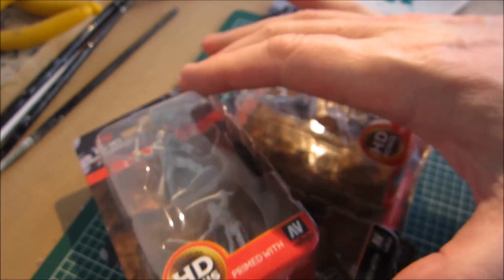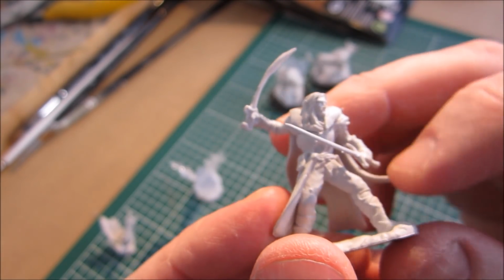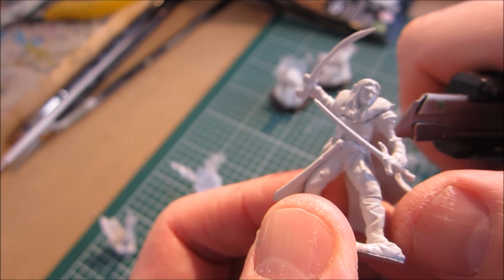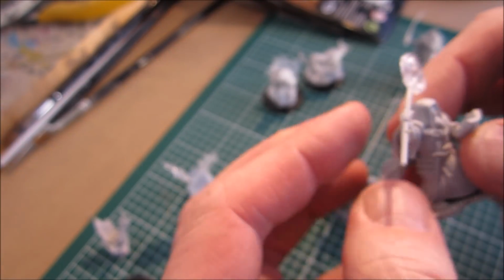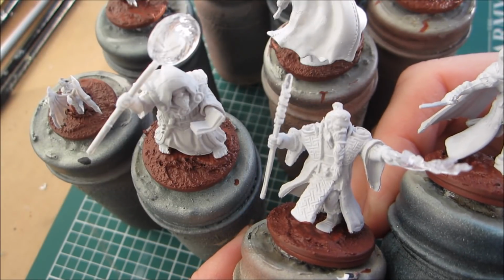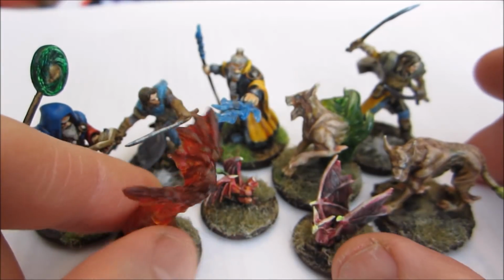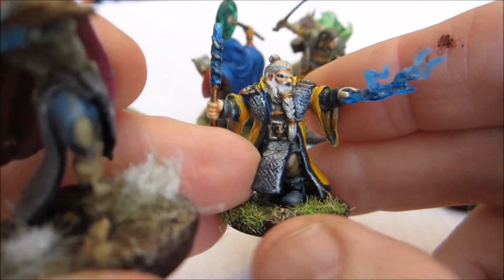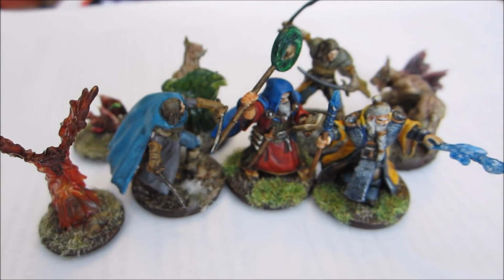Review: Nolzur's Marvelous Miniatures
What are the newest official D&D miniatures like?